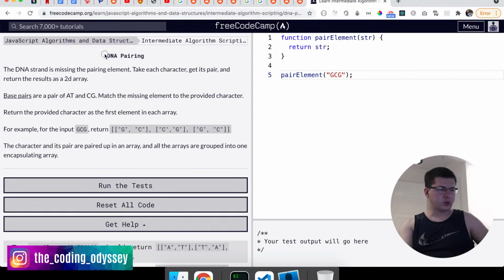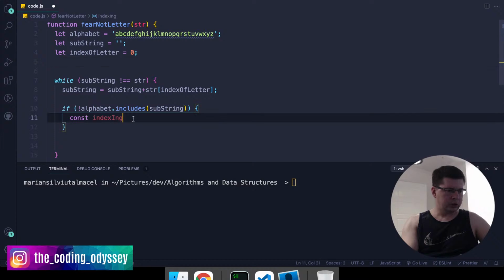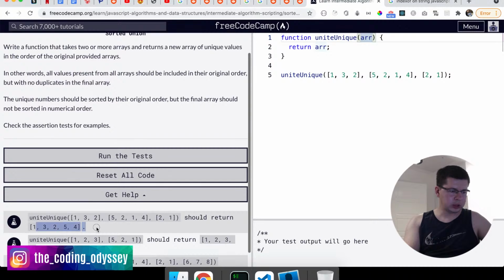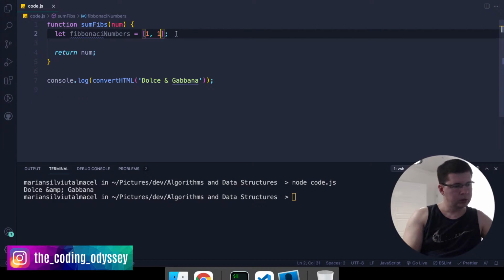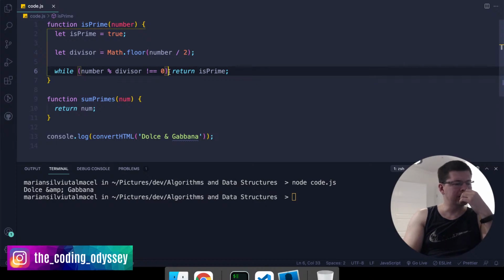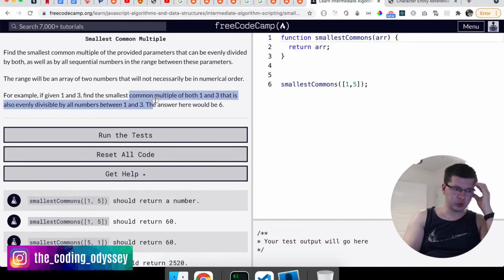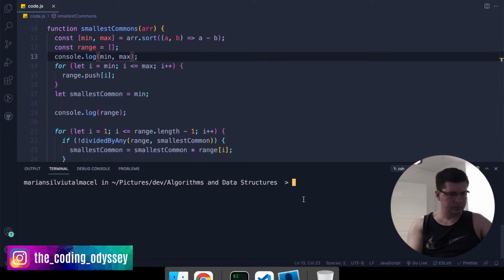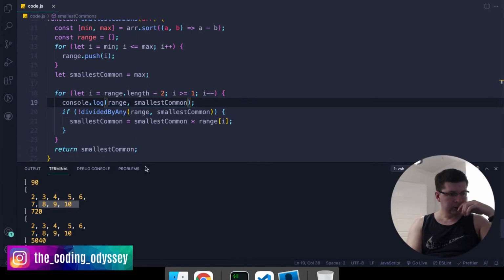Study Coding With me Live - Intermediate Algorithm Scripting - Freecodecamp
This is the number 18 live in a long series of lives I will be doing going through the Freecodecamp - Algorithms and Data Structures javascript series from start to finish.

At the moment we are in the middle of the Intermediate Algorithm Scripting module, which is the second to last module in this course.

This is going to be exciting.